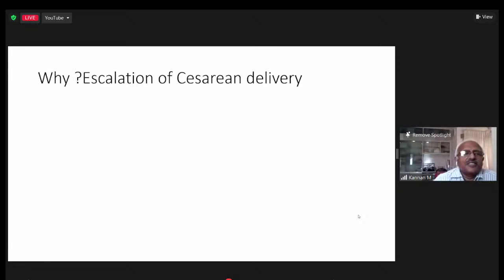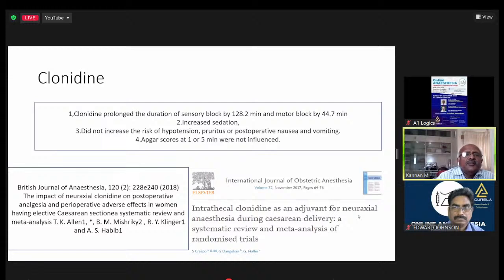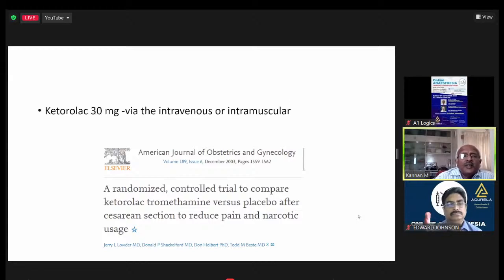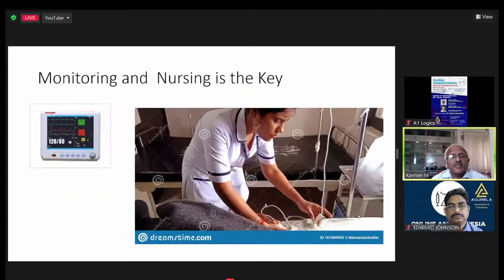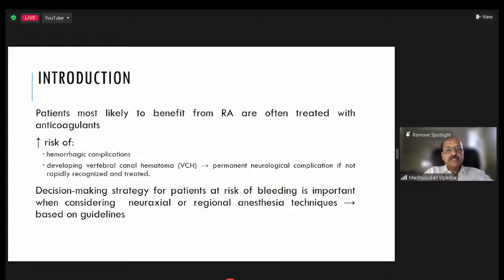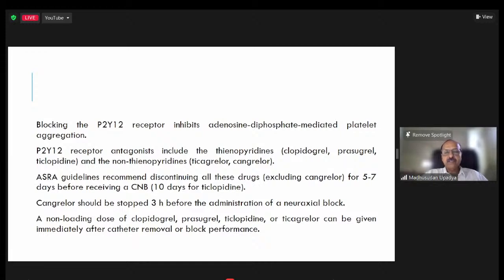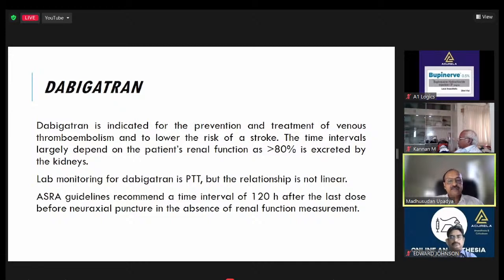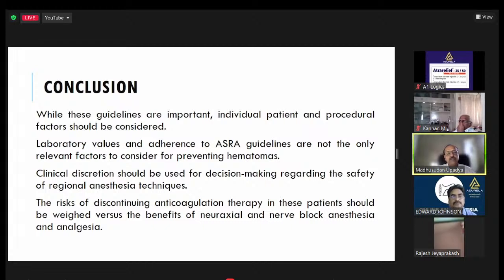Post OT Multimodal Acute Pain Mgmt After Cesarean Delivery , Guidelines for Neuraxial Ana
🔅 *ONLINE ANAESTHESIA - Post Graduates Teaching Program*
🎥 *Live Webinar*
*OBSTETRIC ANAESTHESIA SERIES*

⏰ *Day , Date and Time : Sundath September 2022 from 10 am to 12 noon IST*

🔰 *1st TOPIC from 10 am to 11:00 am  : Postoperative Multimodal Acute*
                                                                     *Pain Management After Cesarean Delivery*
⏩ *Speaker* : *Prof. M. Kannan* ,  Former Professor and HOD, Tirunelveli Medical College.

🔰 *2nd TOPIC from 11:00 am to 12:00 noon  : *Guidelines for Neuraxial Anesthesia*
                                                                                 *Following Anticoagulant and Antithrombotic Drugs*
⏩ *Speaker* : *Prof. Madhusudan Upadya* ,  Kasturba Medical College, Mangalore.

🔺 *Technical support by Rahul Choube and Ashok Shyam*

🖥️ *Live Streaming on Anaesthesia TV*